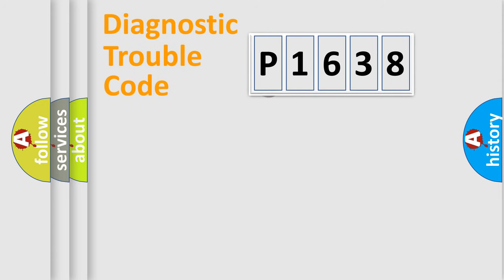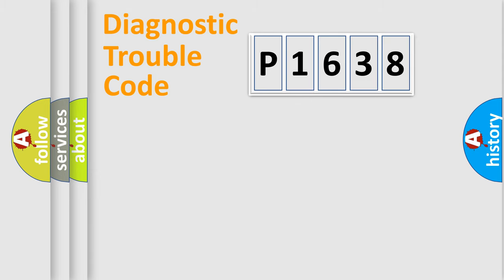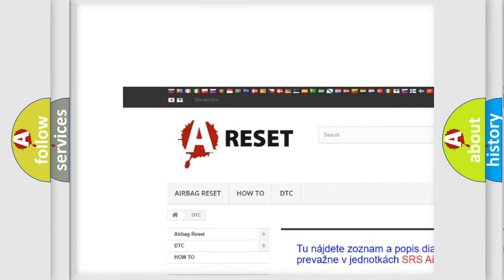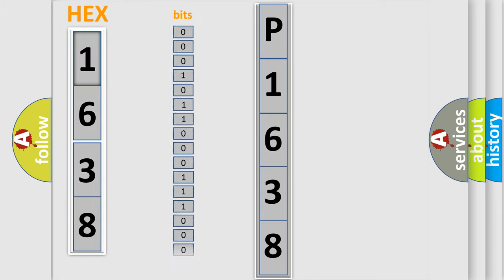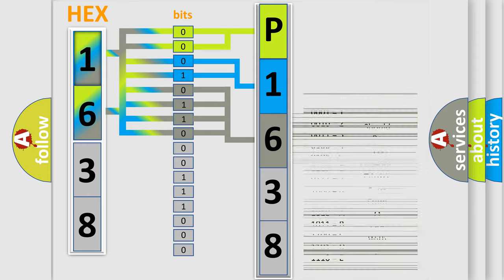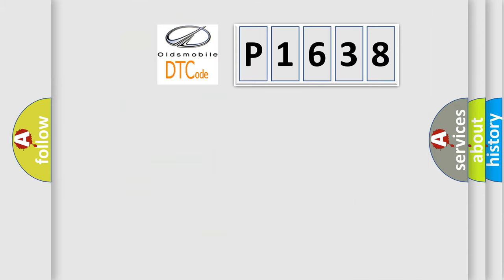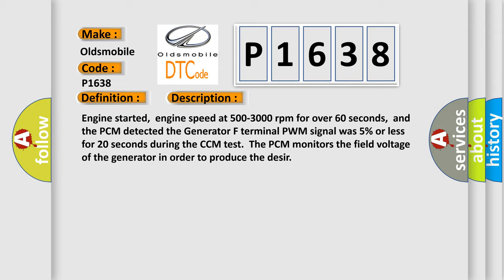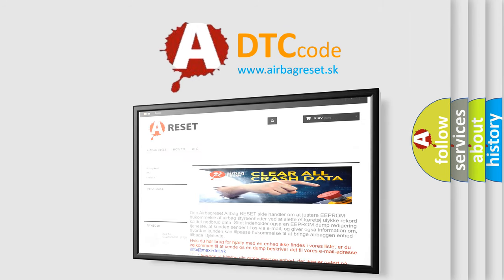DTC Oldsmobile P1638 Short Explanation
Contents:
0:21 Basic DTC analysis according to OBD2 protocol standard.
1:48 Insight into programming
2:58 A diagnostically understandable description of the Diagnostic Trouble Code
3:05 Basic error definition

Make:
Oldsmobile
Code:
P1638
Definition:
Generator F Terminal Circuit Malfunction
Description:
Engine started,engine speed at 500-3000 rpm for over 60 seconds,and the PCM detected the Generator F terminal PWM signal was 5% or less for 20 seconds during the CCM test.The PCM monitors the field voltage of the generator in order to produce the desir
Cause:
Generator F terminal is open,shorted to ground or to B+Generator is damaged or has failedPCM has failed